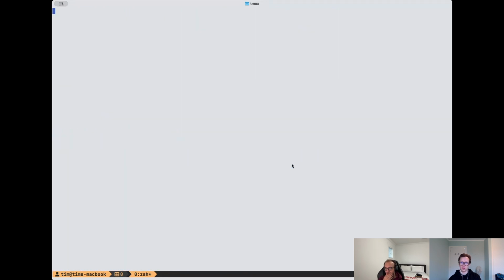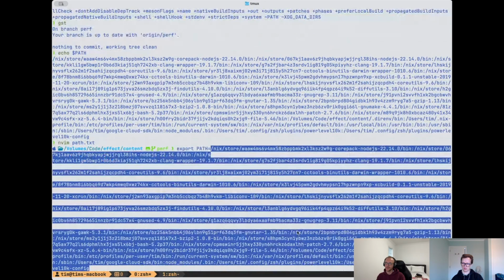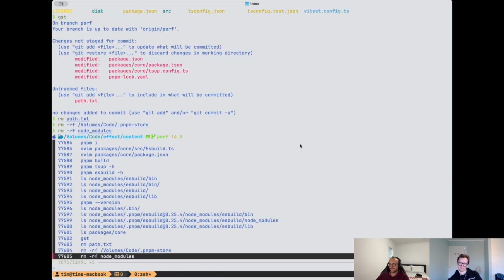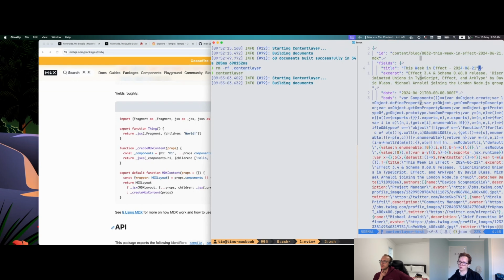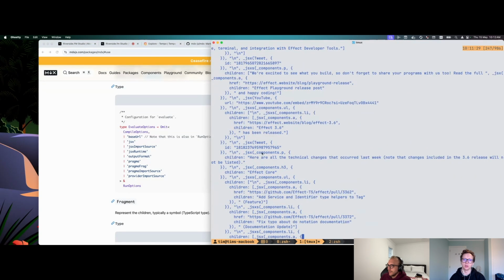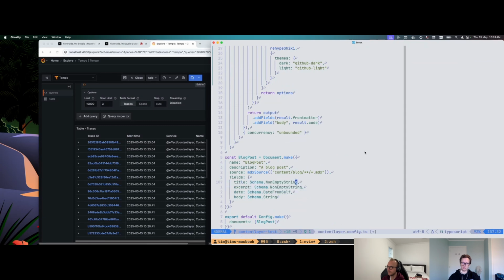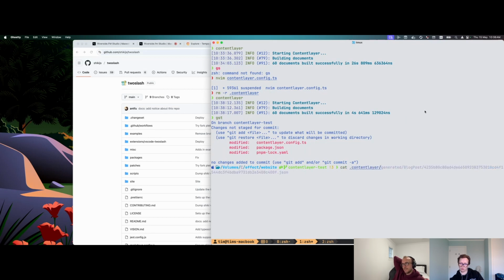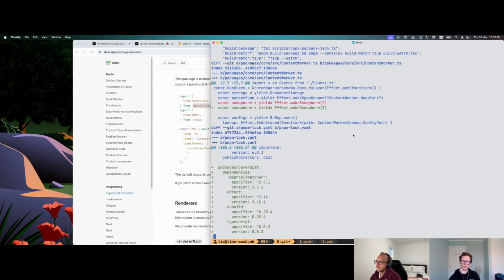Rebuilding Contentlayer w/Effect (Part 19)